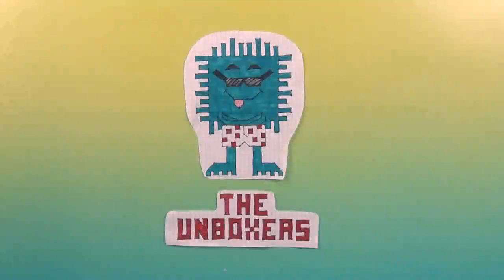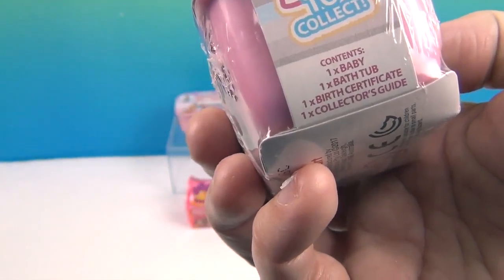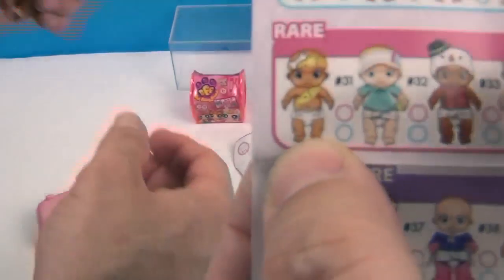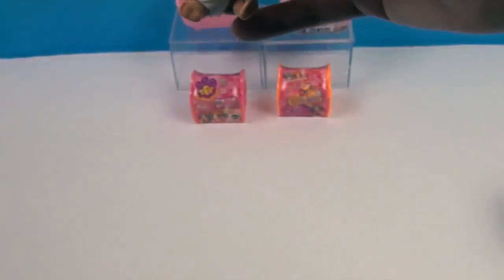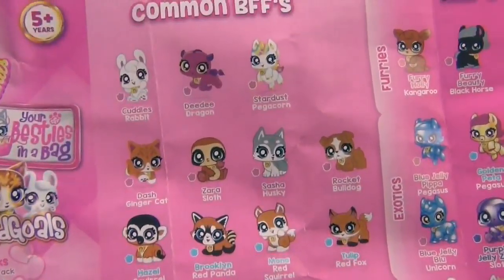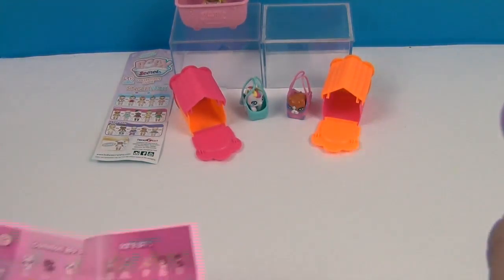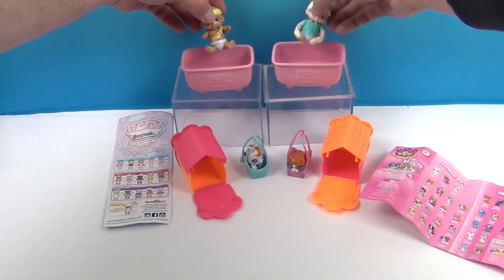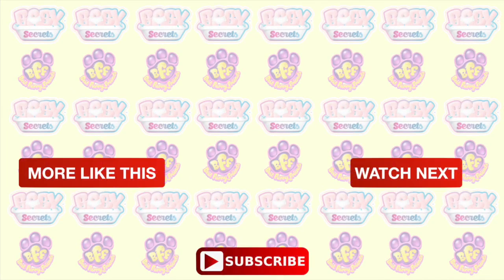Baby Secrets & Best Furry Friends BFFs Unboxing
BIG Thank You to headstart for sending us these cool new mystery boxes to unbox and share with you.  We have two different brands today, the Baby Surprise collectible, gender reveal babies and also the BFFs Best Furry Friends, collectible animal friends to enjoy.  Both of these are very cool.  We hope you enjoy.